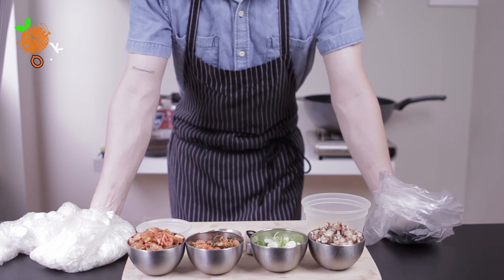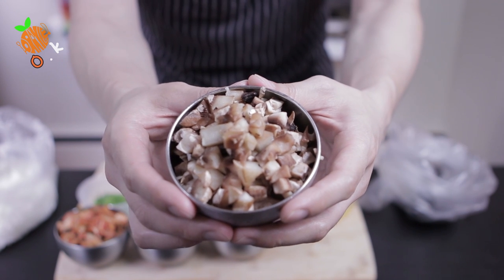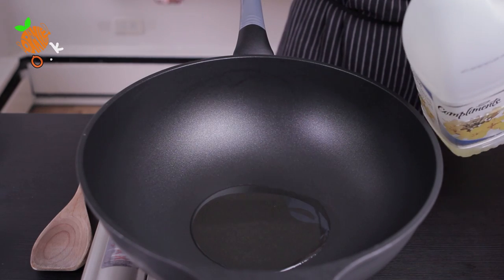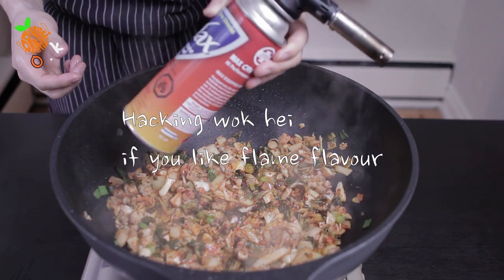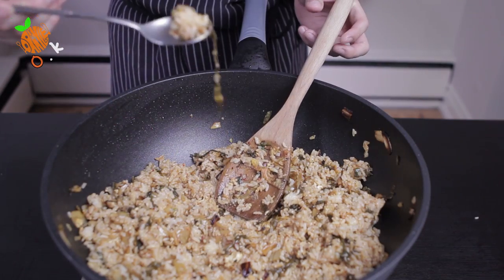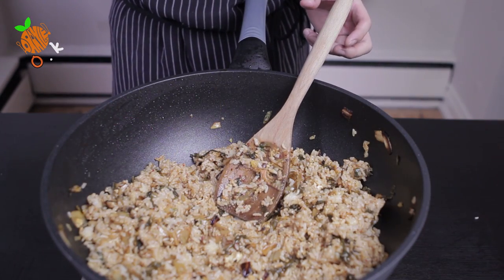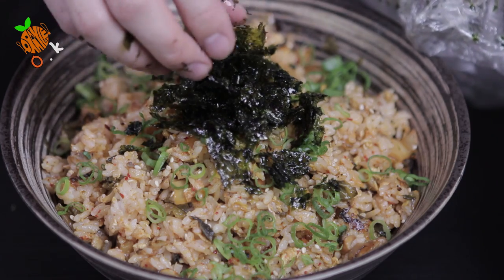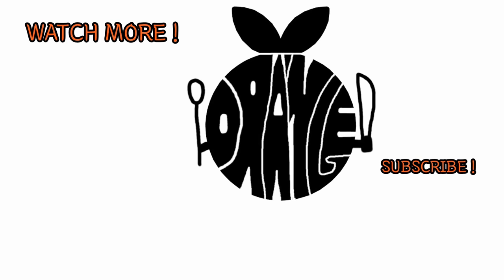Egg Kimchi Fried Rice | Hacking Wok Hei 김치볶음밥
[Egg kimchi fried rice]

Portion : 2 people

Ingredients:

Cooked rice
1.5 cup chopped kimchi
1 cup chopped scallion
1 cup chopped mushroom
2 Beaten eggs
1 tablespoon oyster sauce
1 teaspoon sugar
1 teaspoon sesame oil
Crushed “Gim” ( korean roasted seaweed)